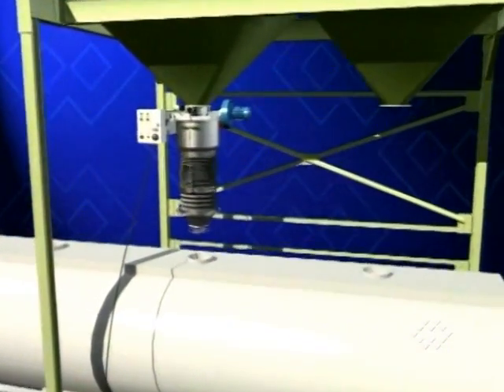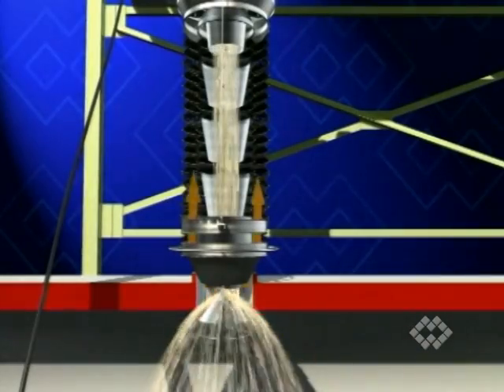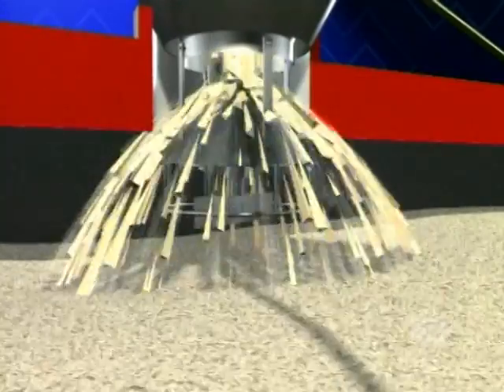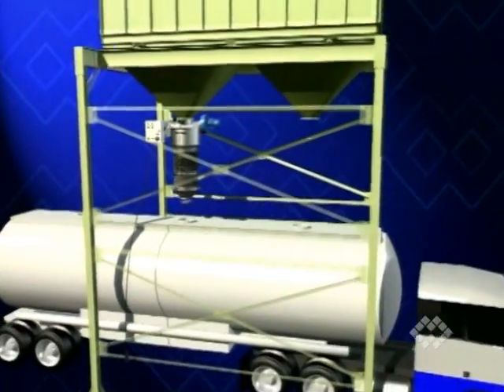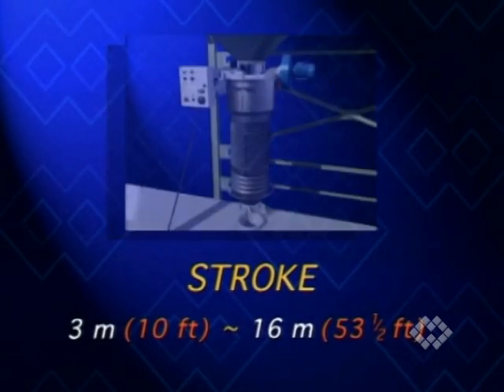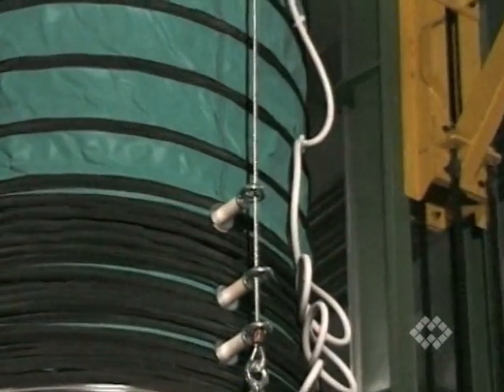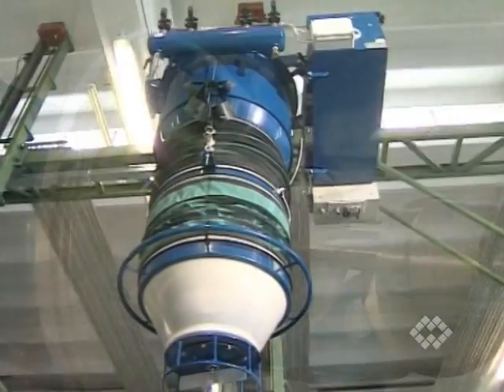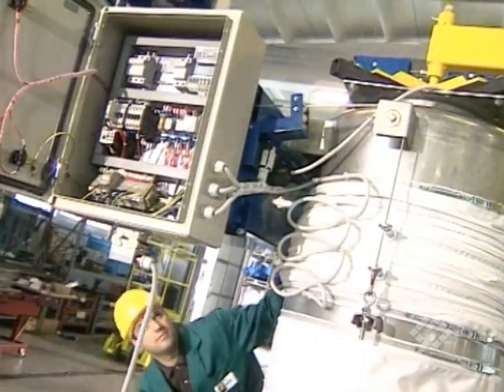BELLOJET - Telescopic Loading Bellows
Dust-free operation is required for the loading of tankers, open trucks, railway trucks, barges and ships with powders.